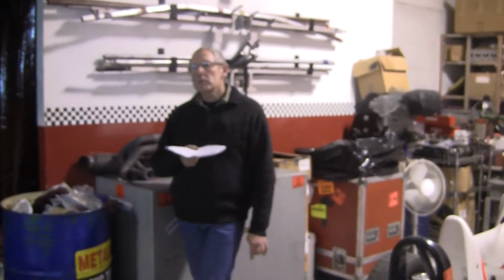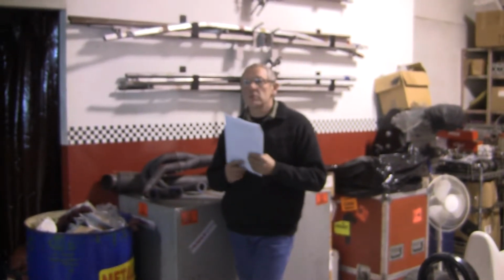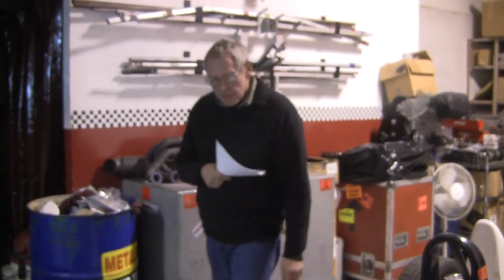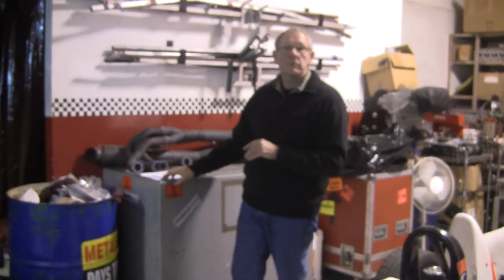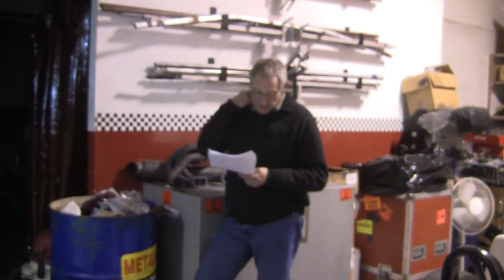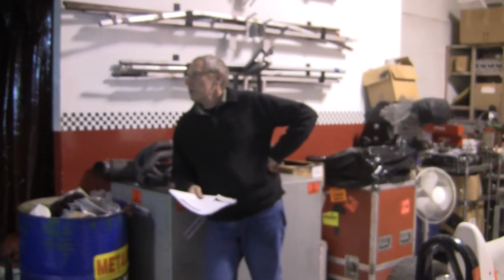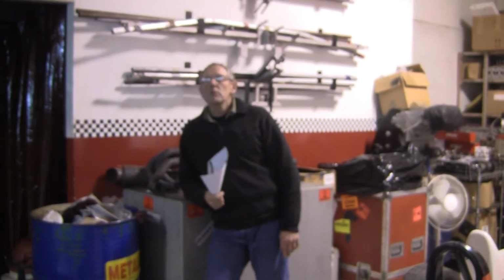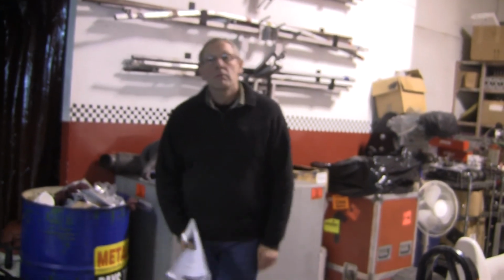2017 Tech Day - Video 4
Formula Ford set up procedures